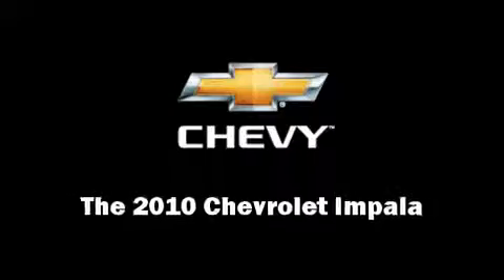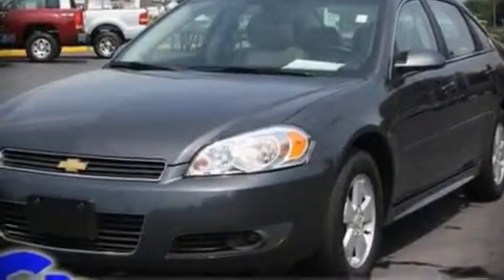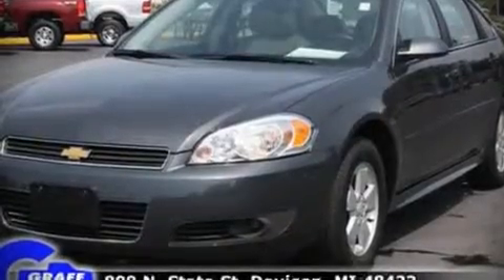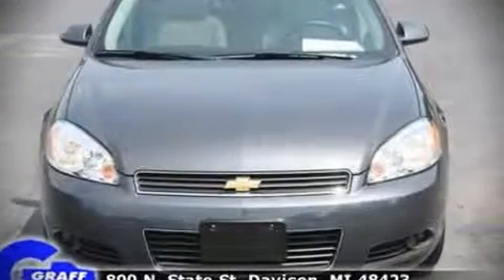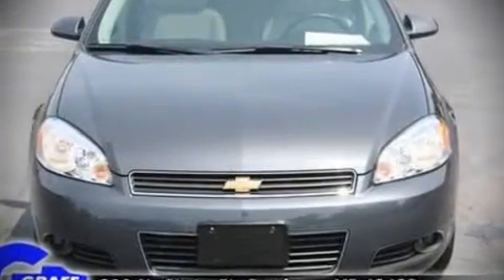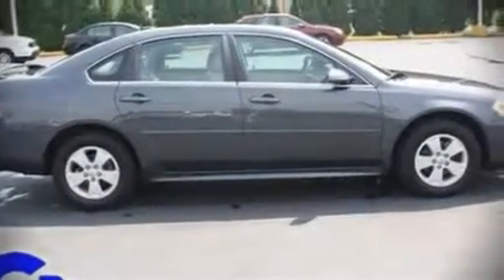Used 2010 Chevrolet Impala - StockID: 6-77506N - Hank Graff Davison, Flint Chevy Dealer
You are viewing one of our Used Chevrolet Sedan's, Hank Graff Chevrolet Davison encourages you to come in for a test drive on this Used 2010 Chevrolet Impala, stock# 6-77506N. We are located in Davison Michigan near Flint, MI - Grand Blanc, MI - Lapeer, MI - All Surrounding Mid-Michigan areas. Come take a look at this Used 2010 Chevrolet Impala today. Our experienced sales staff is eager to share its knowledge and enthusiasm with you.

Year: 2010
Make: Chevrolet
Model: Impala
Bodystyle: Sedan
Engine: V-6cyl
Trans.: Automatic
Miles: 16755
Exterior:
Interior:

Address:
800 N. State St.